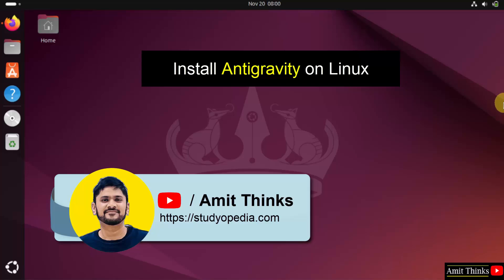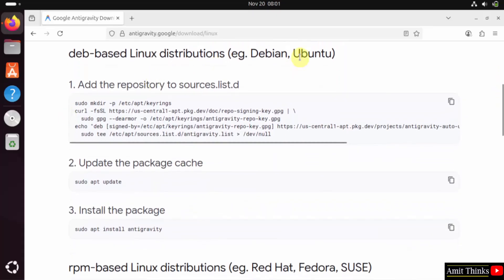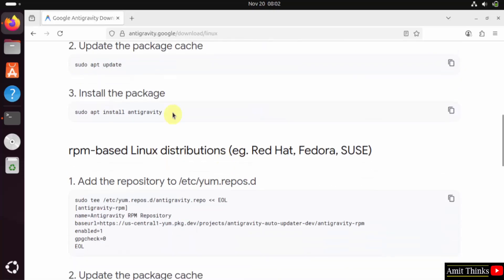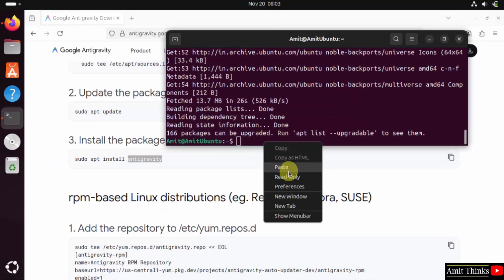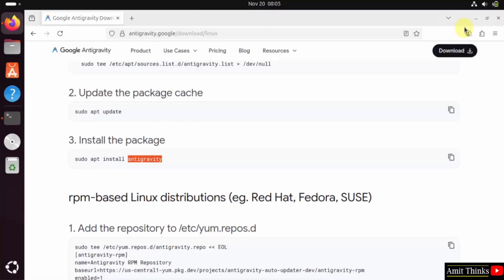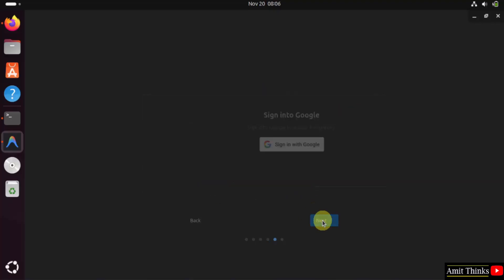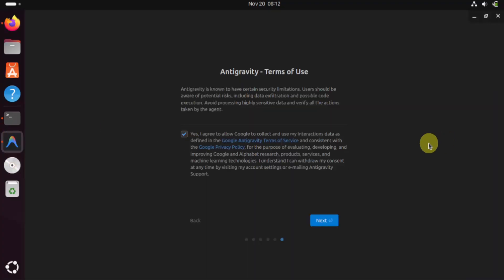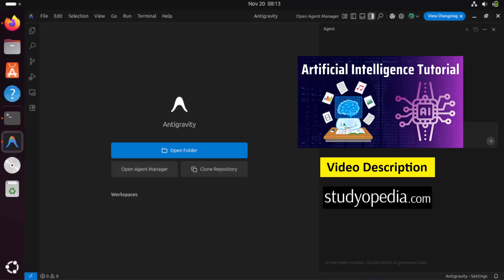How to install Antigravity on Linux - AI Agentic IDE by Google | AI Code Editor | Curso Killer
Learn to install Google's Agentic IDE Antigravity on Linux.